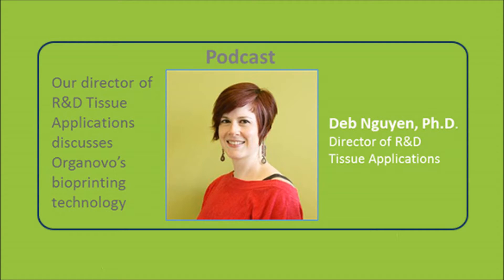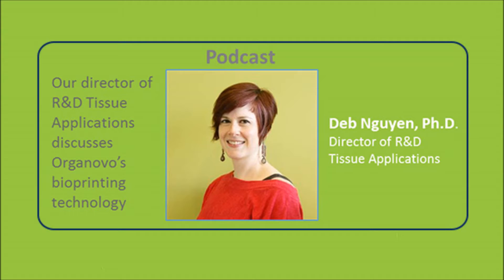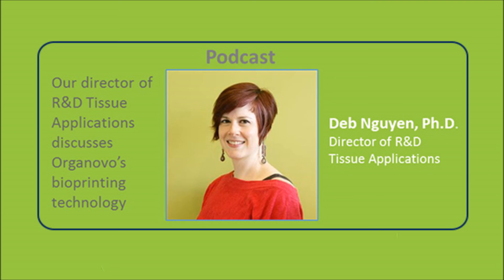Podcast: The Bioprinting Process with Deb Nguyen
Den Nguyen, director of R&D Tissue Applications discusses Organovo's bioprinting process.